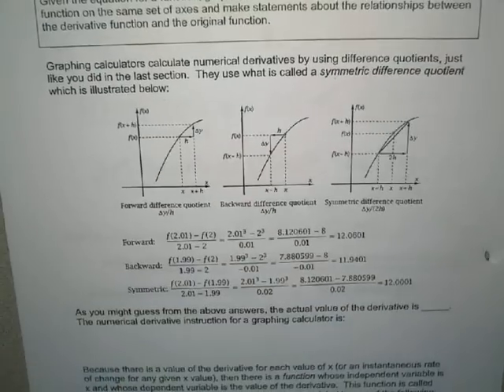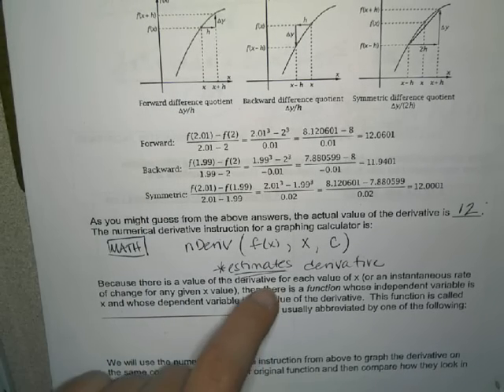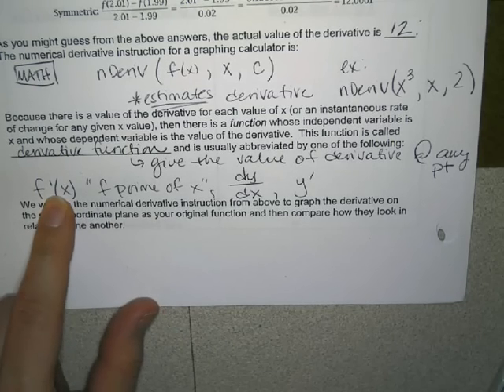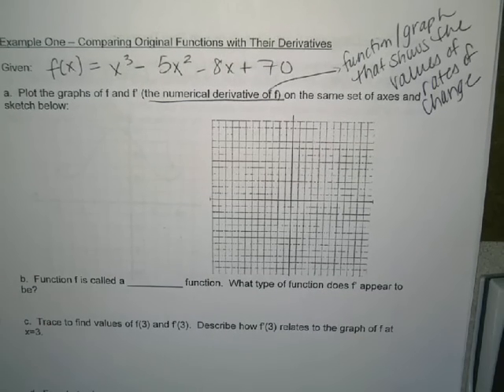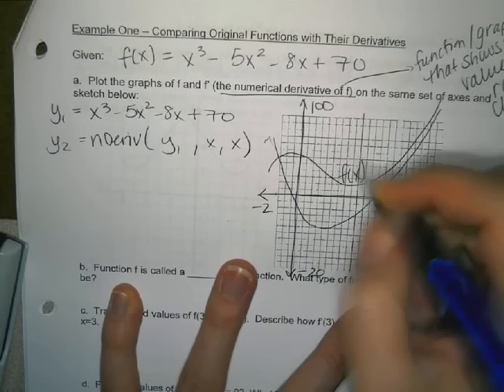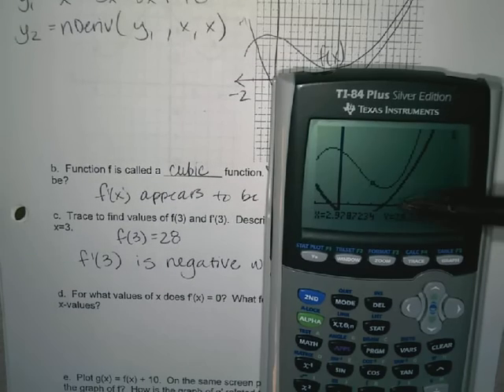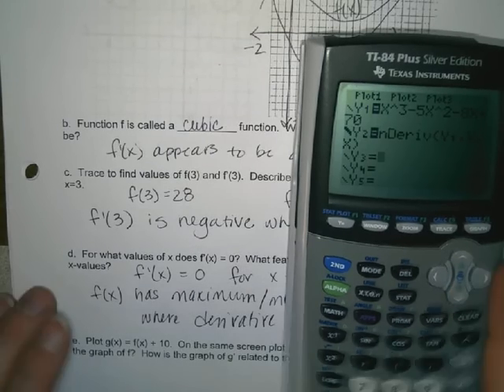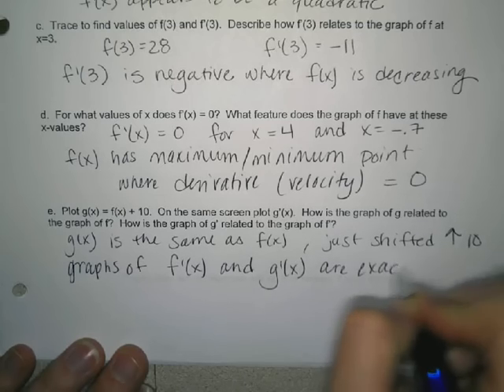Comparing Derivative Graphs